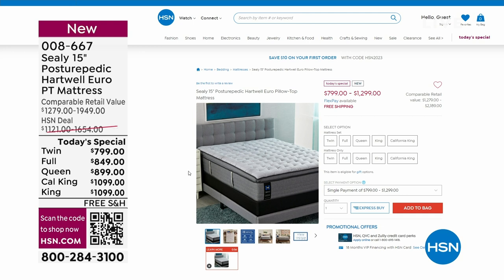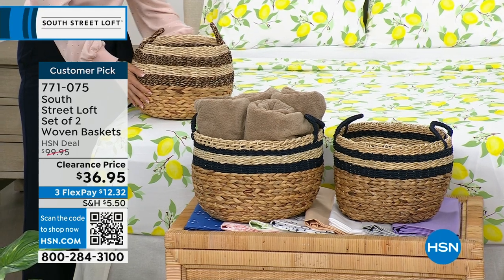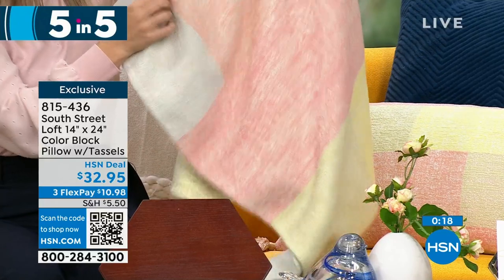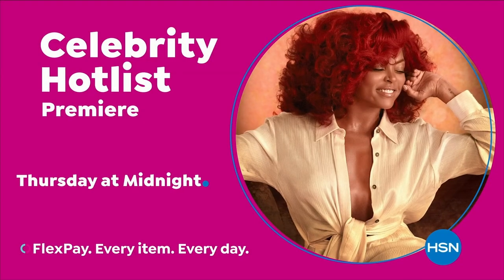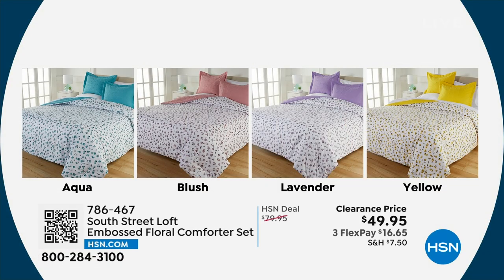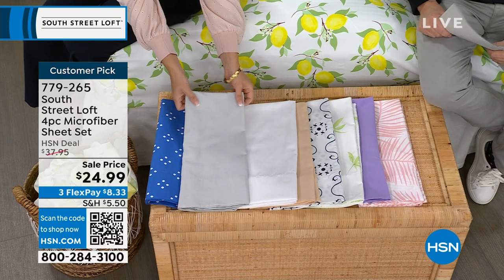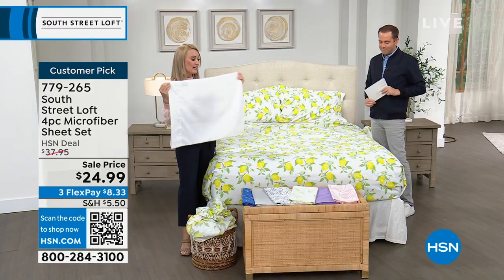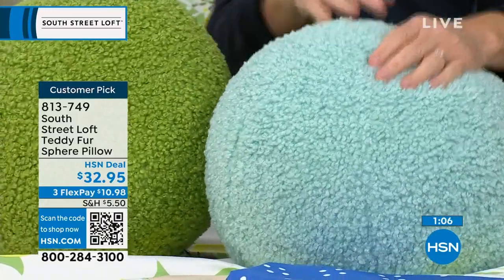HSN | Bedding Essentials featuring South Street Loft 04.21.2023 - 01 AM